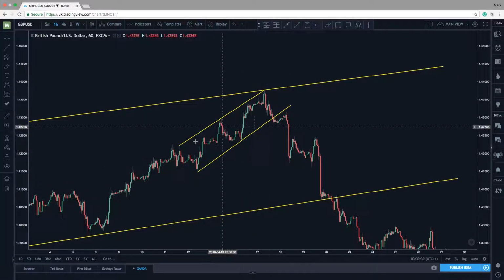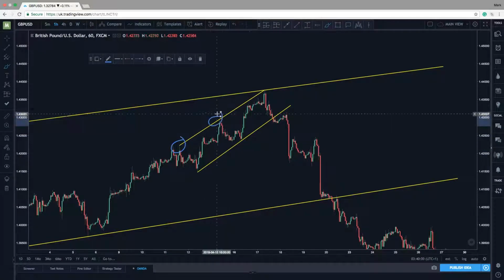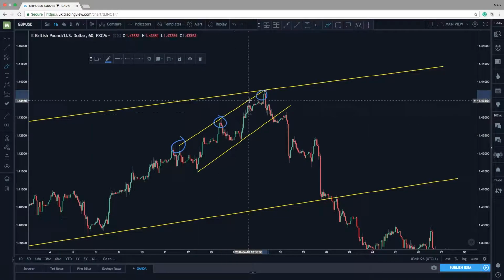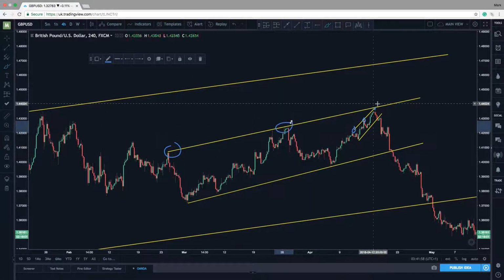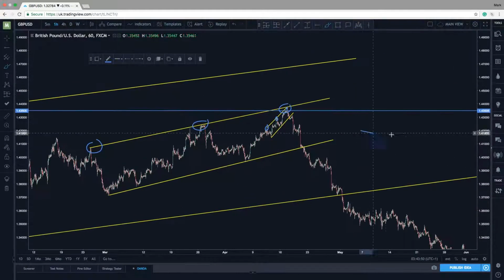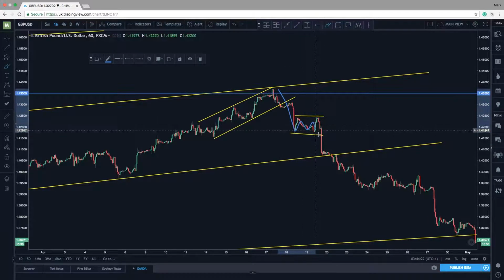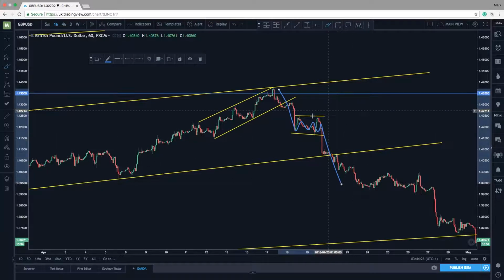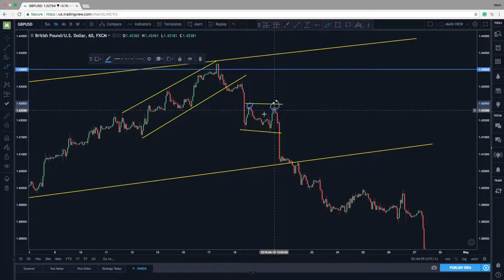3.Xác nhận đa chạm